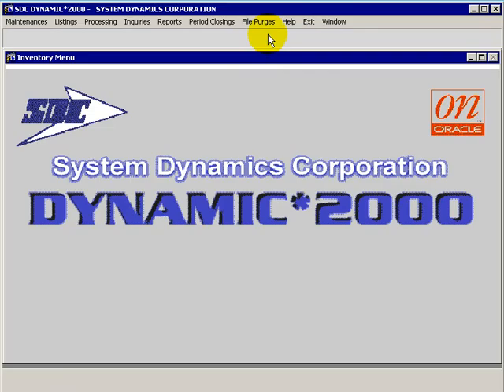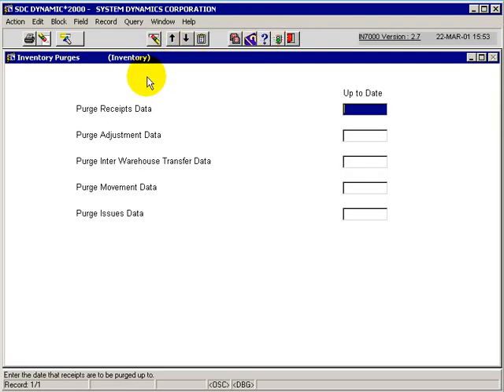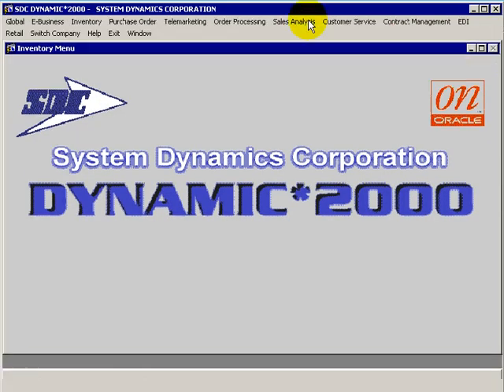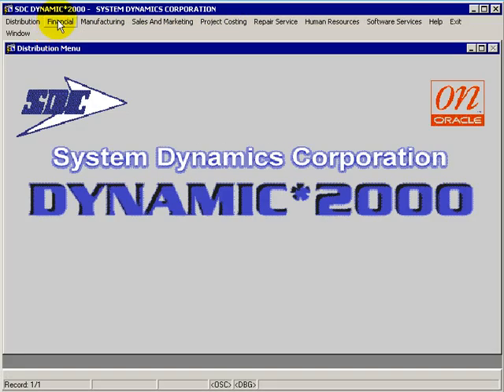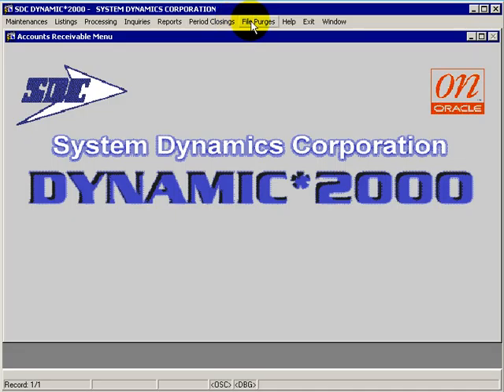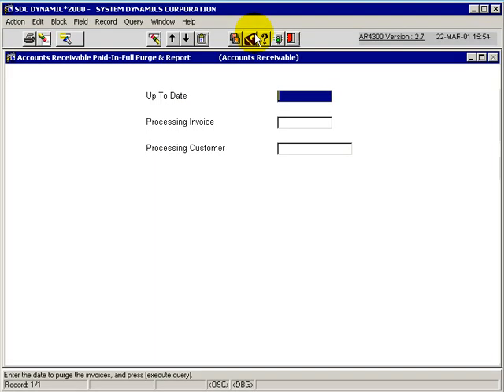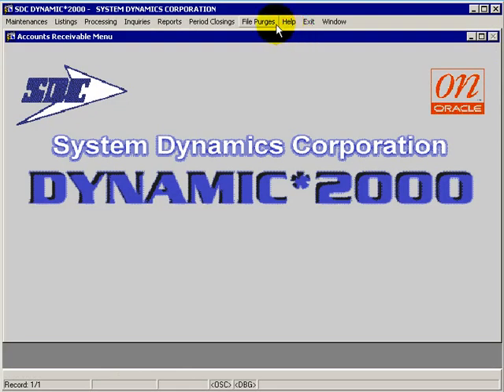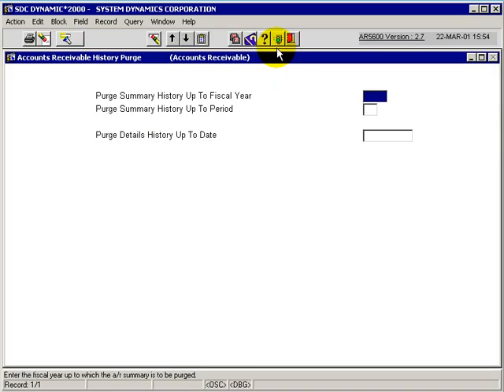running purges of data